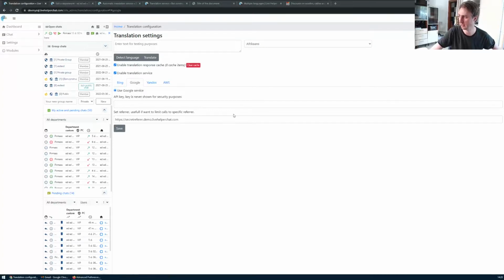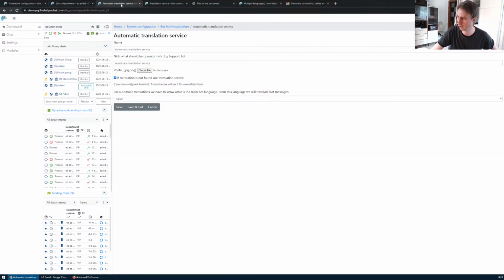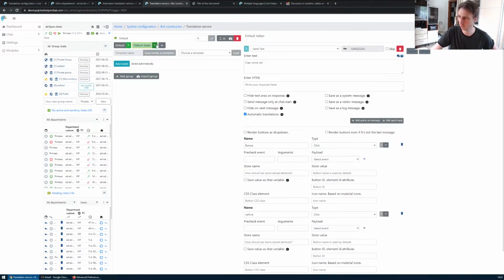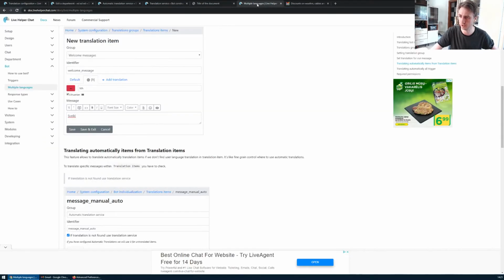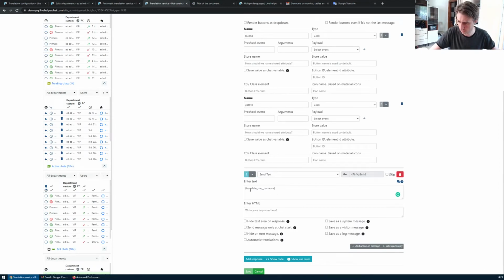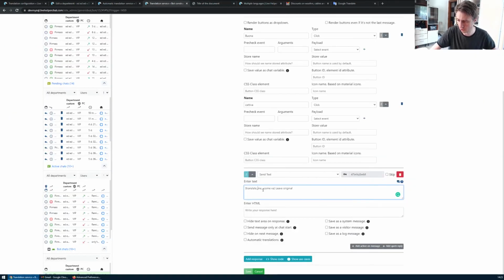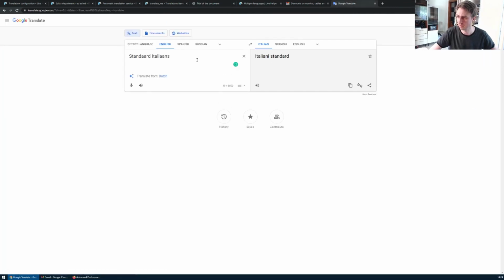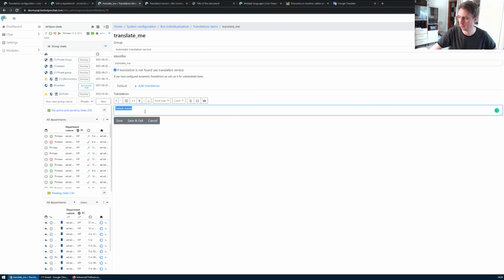Translating bot messages automatically to a visitor langauge